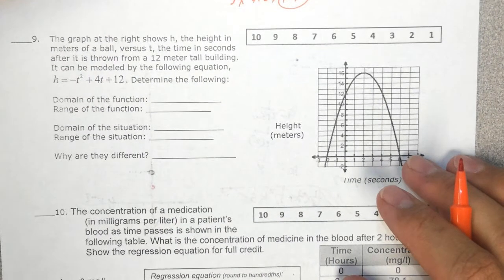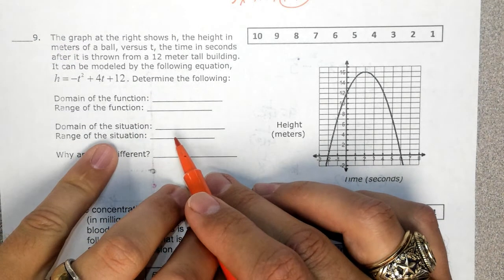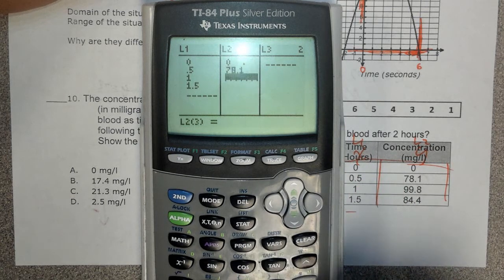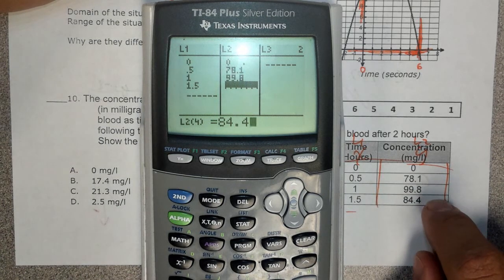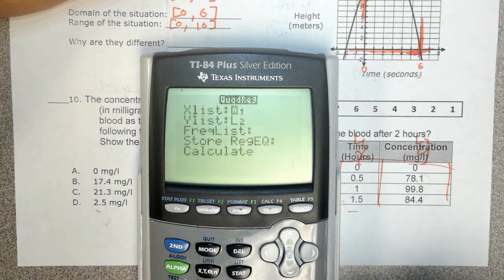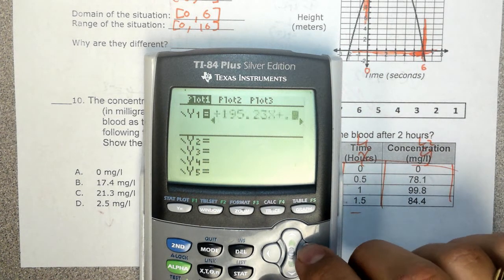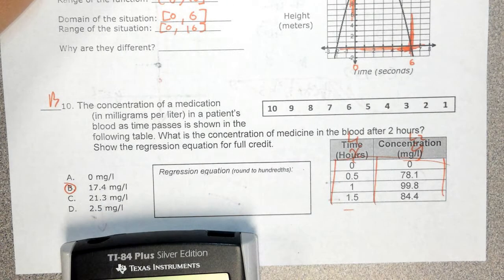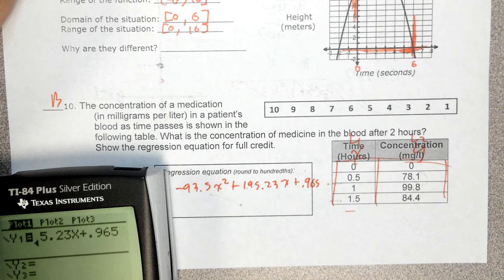Quad1 Test review Unit 3-1 (8-10)